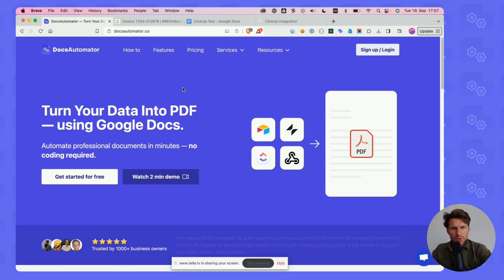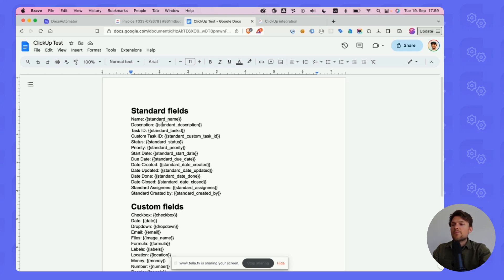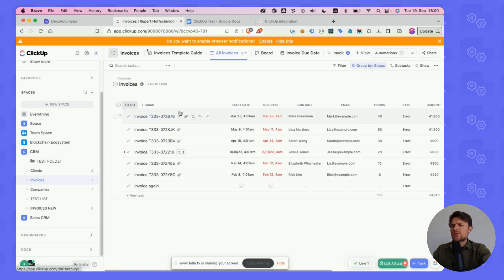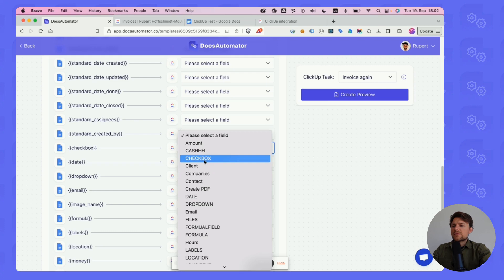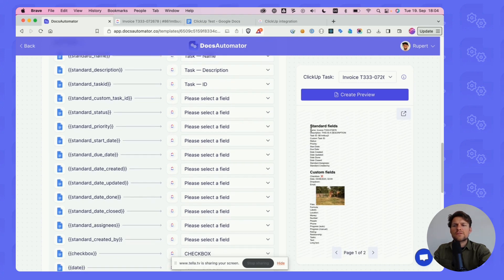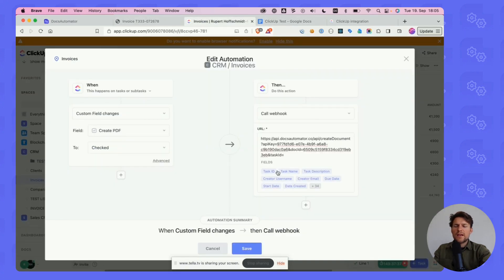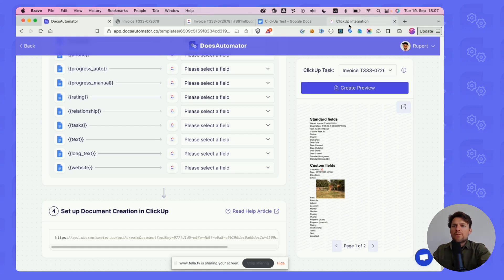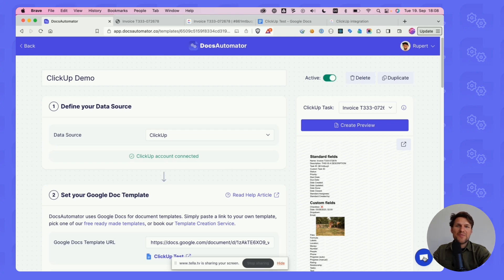Create PDFs from ClickUp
Hi Automators! Very happy to announce the launch of DocsAutomator's ClickUp integration. You can now print documents straight from ClickUp data.

I'd love to get your feedback on this integration in the comments below or you can of course always reach out personally!

Happy Automating!